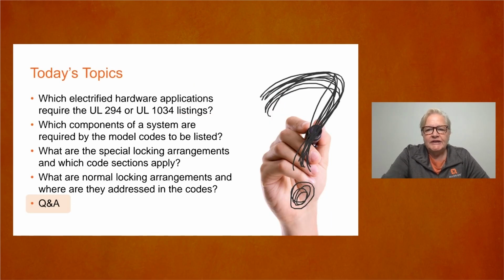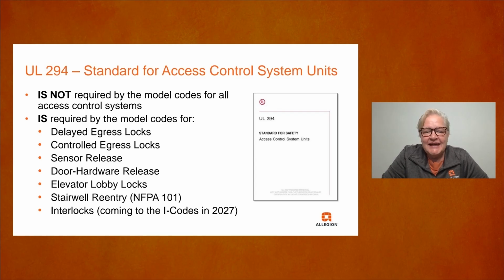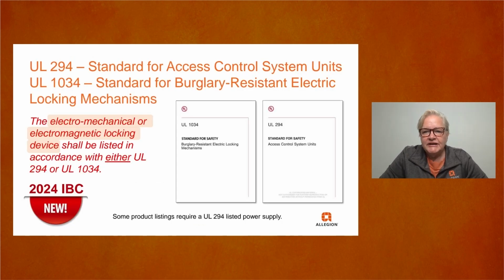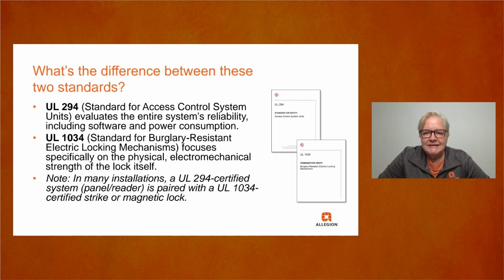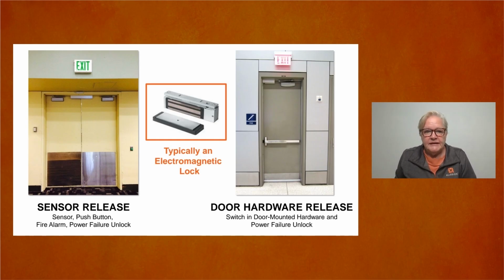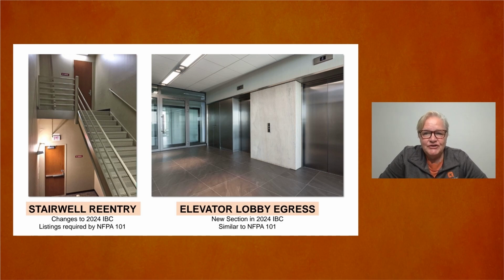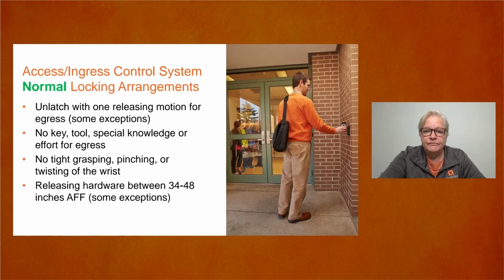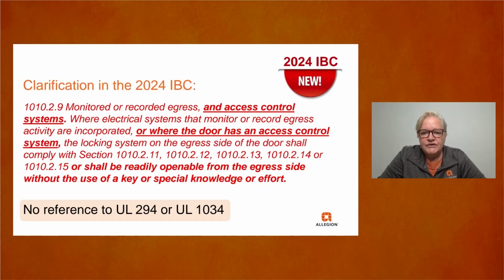Live with Lori: Access Control Hardware - UL 294 & UL 1034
Have you ever been impacted by misinterpretations of the codes related to special locking arrangements vs. electrified hardware that allows free egress? Do you know which types of systems require special listings – and which systems do not? Are you clear on which components of a system must be listed, and what changes have been made to the model codes to clarify this? Code expert, Lori Greene, will covers topics and more.